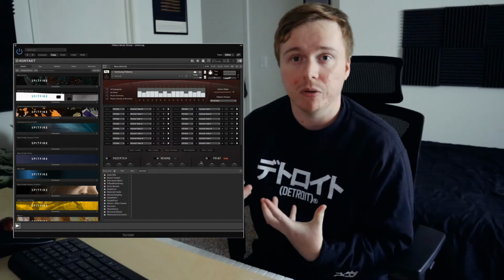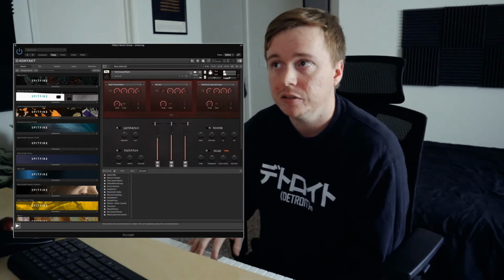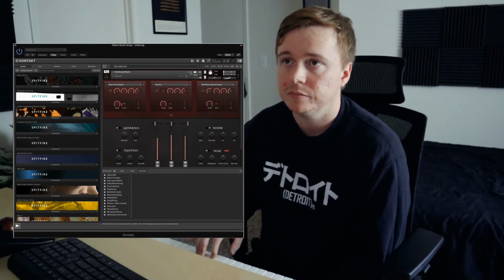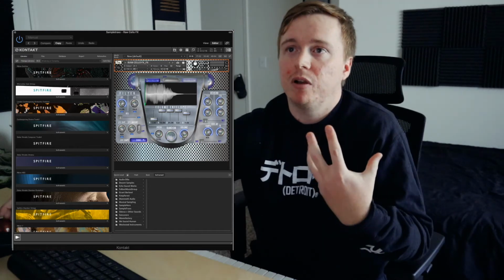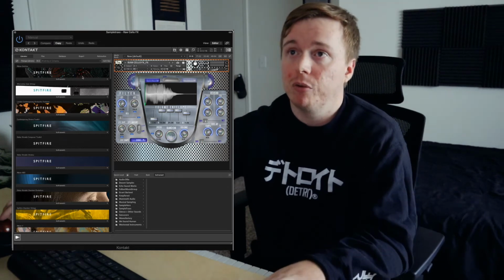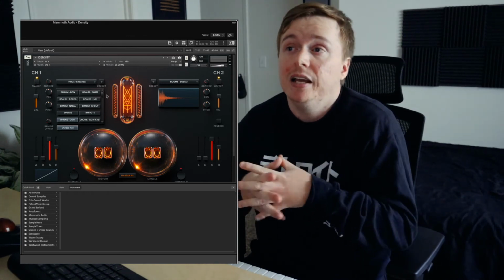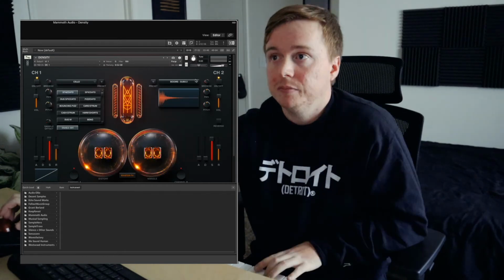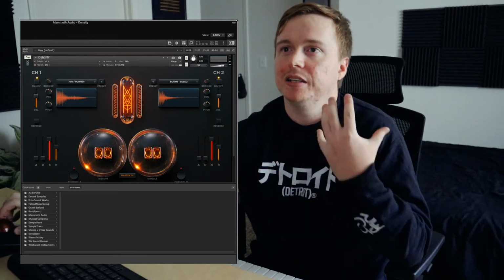These Are The BEST SOUNDS for creating HORROR TRAILER MUSIC!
Products I use to make my music:

Microbrute Synth
Minilogue Synth
Monitors (Speakers)
MIDI Controller
Monitor Controller
Power Supply
SSD Dock
Hardware Compressor
Trackball Mouse